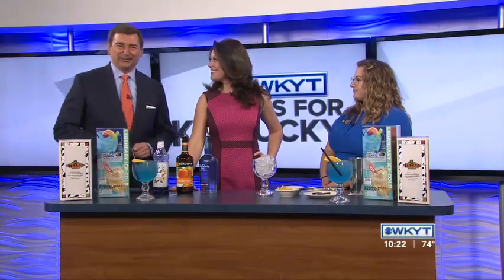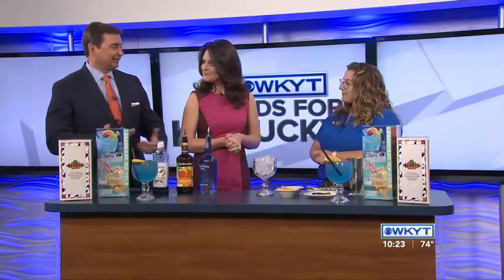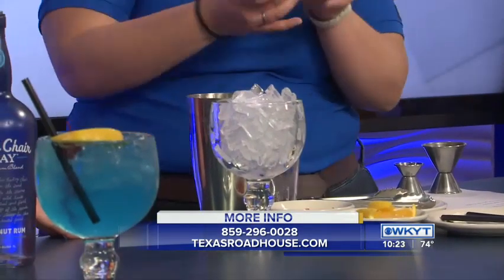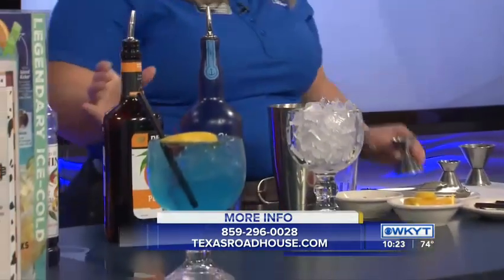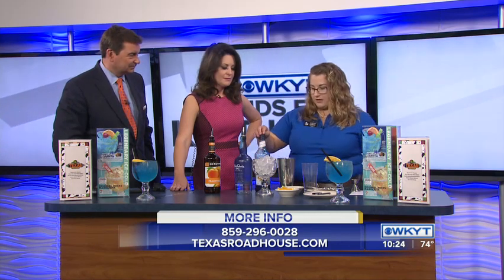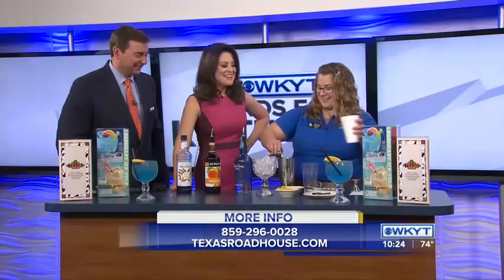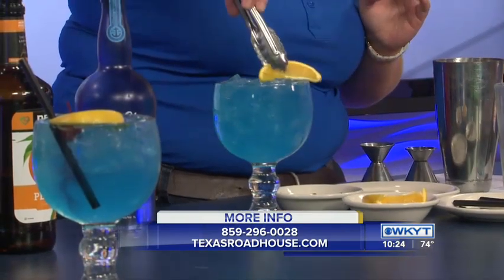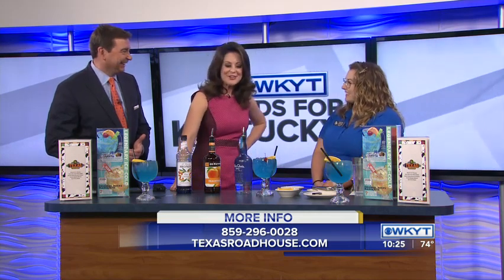Chelsie Cordial - Texas Roadhouse